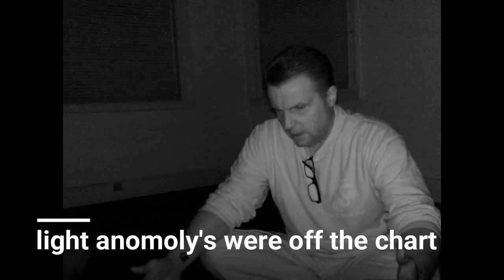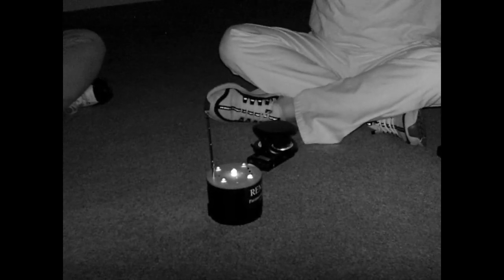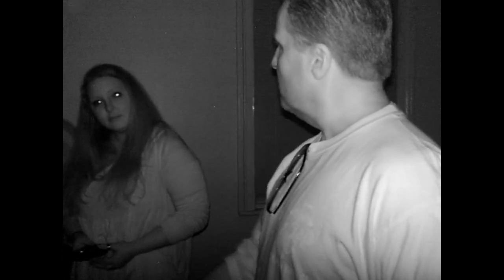PARANORMAL INVESTIGATION GETTYSBURG- JB WAS POSSESSED!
WOW- A MUST SEE- WATCH TILL THE END JB GETS POSSESSED BY A SPIRIT AT THE OLD DIME MUSEUM

HE WAS ILL FOR 2 DAYS AFTER!

MADAM DELLA PSYCHIC WITCH COMMUNICATES WITH THE OTHER SIDE

SCARY AND INTENSE

AMAZON PRIME
REELHOUSE.ORG

Fan Mail:
JB/Deal with The Dead